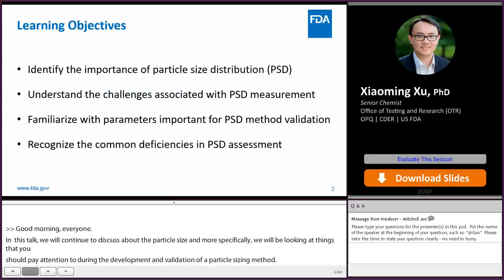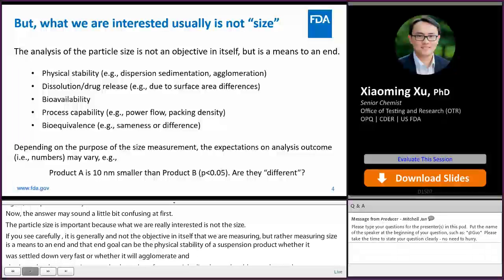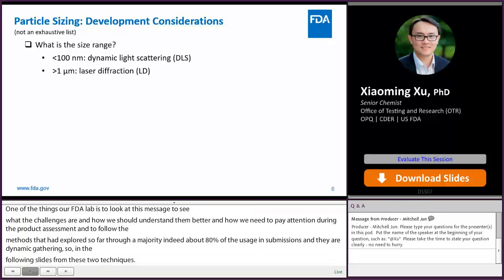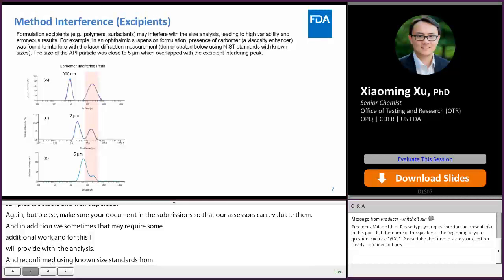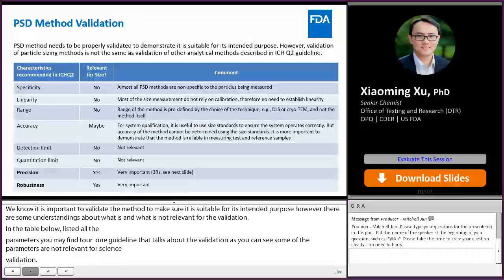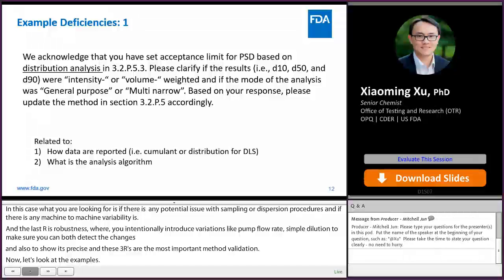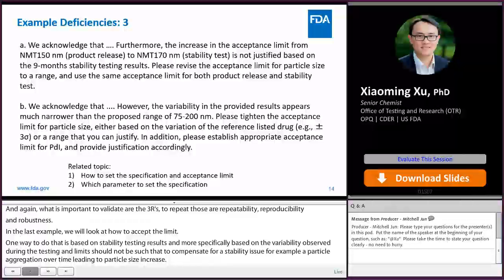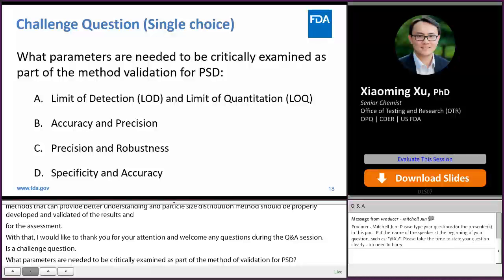Developing & Validating Commonly Employed Particle Sizing Methods to Support BE and Product Quality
Xiaoming Xu from the Office of Pharmaceutical Quality discusses common issues and considerations in the development and validation of an analytical method for particle size characterization.